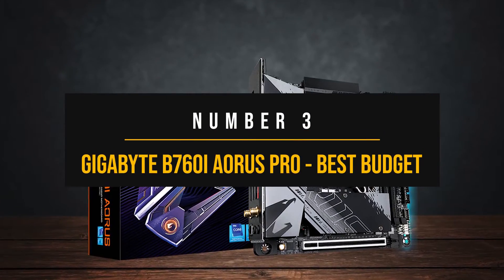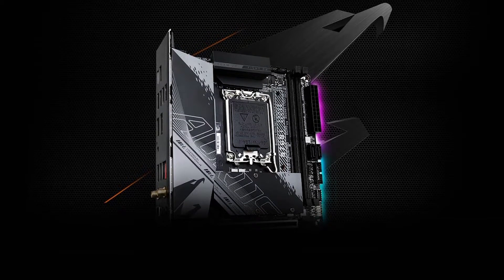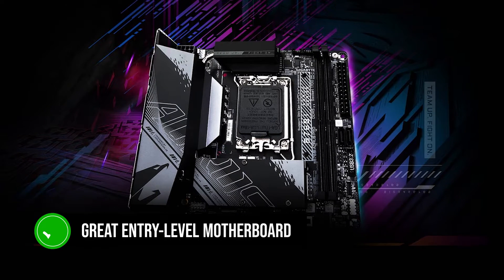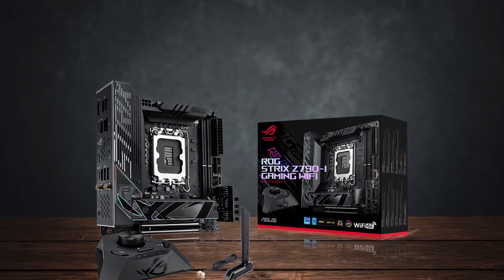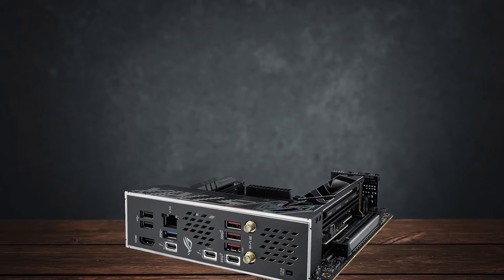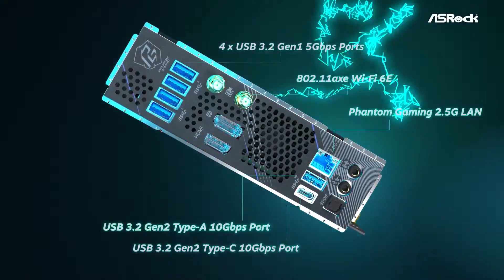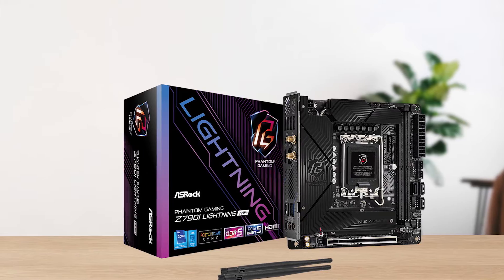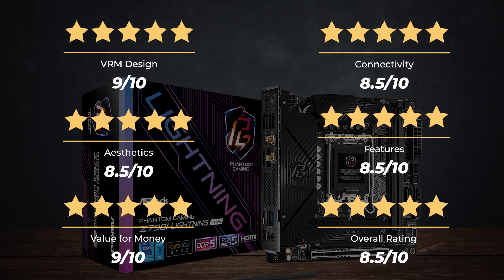The Best Intel Mini ITX Motherboards In 2025! (TOP 3)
►3. GIGABYTE B760I AORUS PRO - Best Budget Intel Mini ITX Motherboard
►2. ASUS ROG Strix Z790-I Gaming - Best Premium Intel Mini ITX Motherboard
►1. ASRock Phantom Gaming Z790I Lighting - Our Top choice

Prices on NewEgg:
►3. GIGABYTE B760I AORUS PRO (NEWEGG LINK) - Best Budget Intel Mini ITX Motherboard
►2. ASUS ROG Strix Z790-I Gaming (NEWEGG LINK) - Best Premium Intel Mini ITX Motherboard
►1. ASRock Phantom Gaming Z790I Lighting (NEWEGG LINK) - Our Top choice

Ready to build your own custom PC?

If you're in the market for the best Mini-ITX motherboards, you've come to the right place.

Whether you're building a compact gaming rig or a small form-factor PC, choosing the right motherboard is crucial.

In this video, I've rounded up the top Mini-ITX motherboards for Intel processors, covering options that fit various budgets and needs.

Stick around to find the perfect board for your next build.